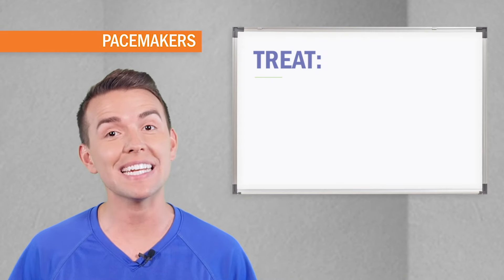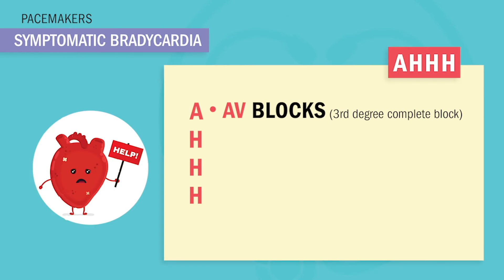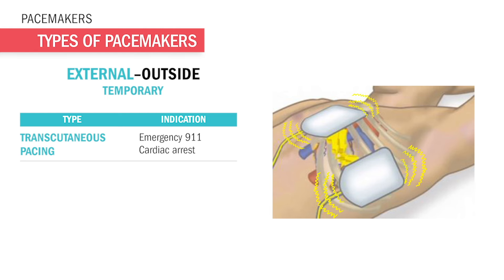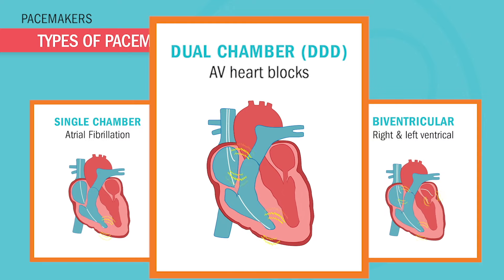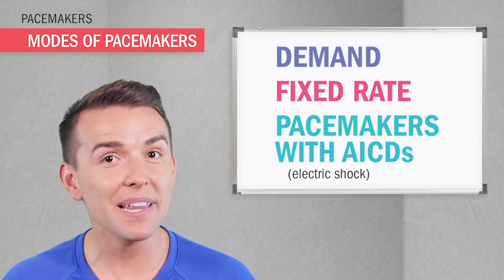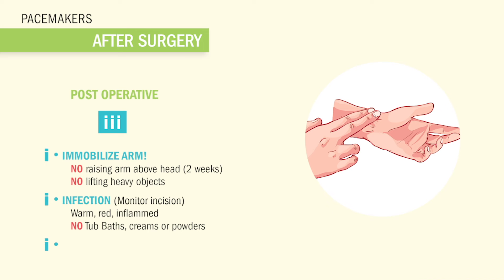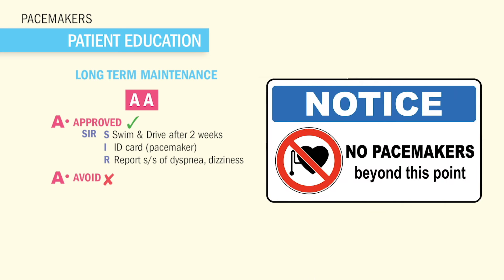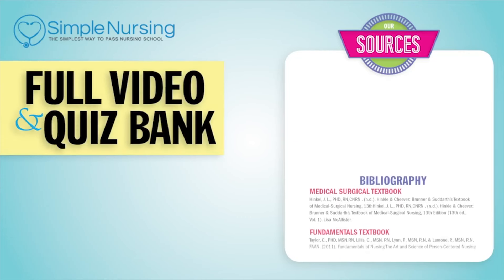EKG Pacemakers with Nurse Blake